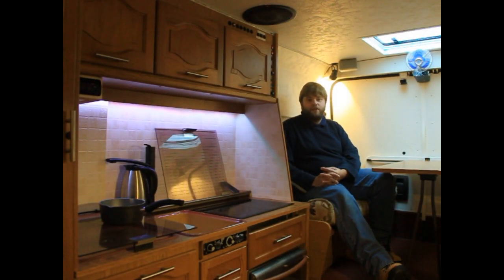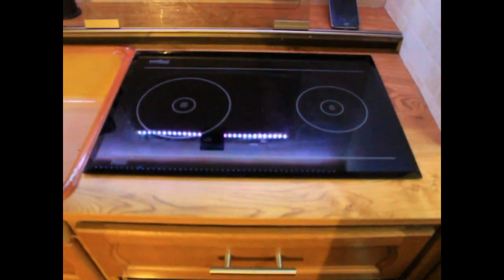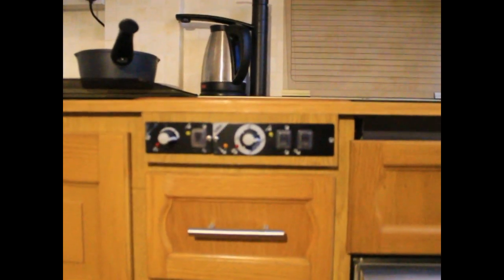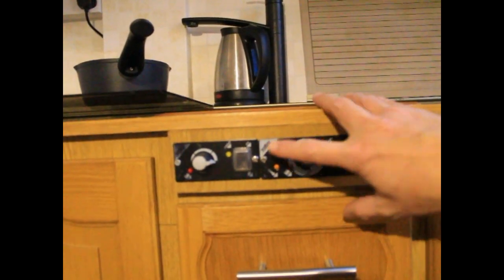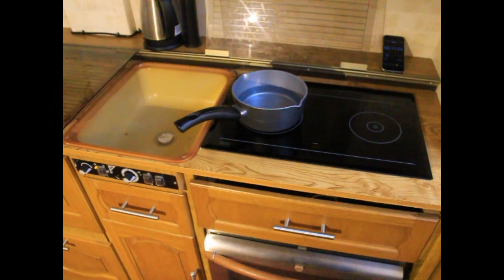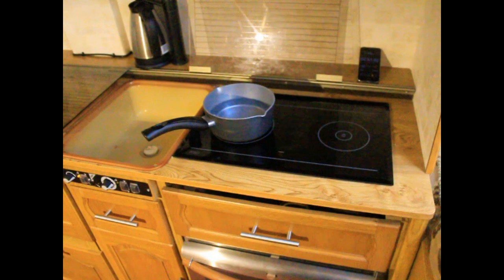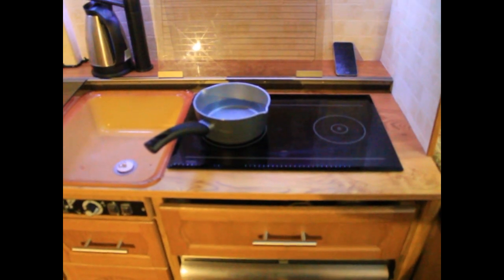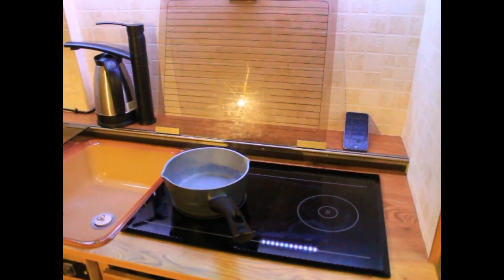Wallas 88 DU Diesel Boat or Motorhome Hob review.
My review of the Wallas 88 DU Diesel Hob.

I have had this stove installed in my self-build campervan for around 6 months and have been extremely happy with it so far.

It is quiet, efficient and safe as there are no fumes inside the vehicle.